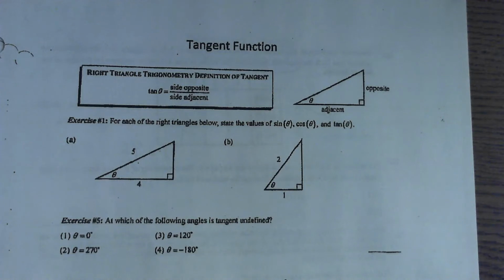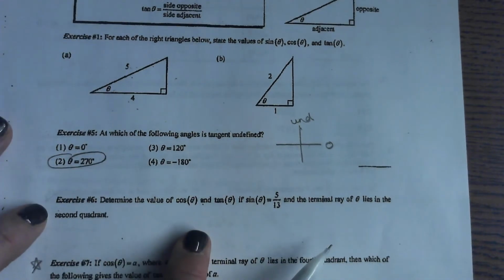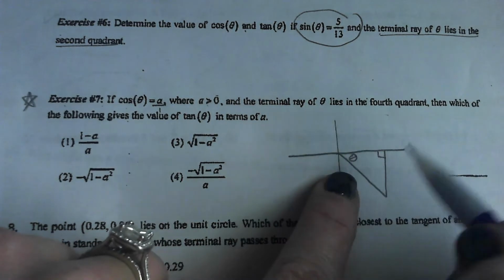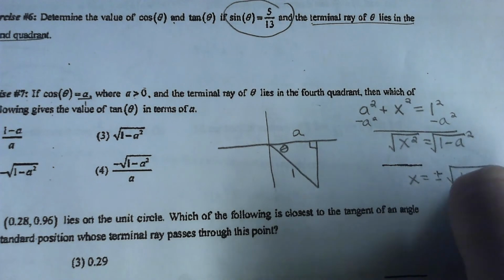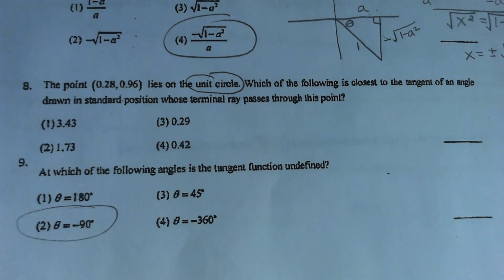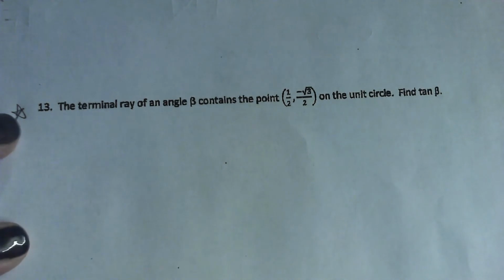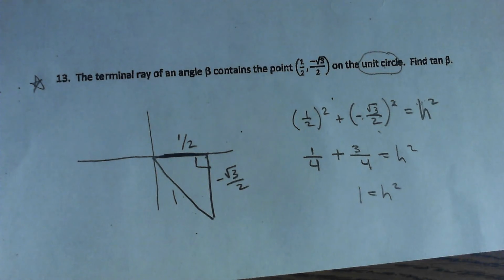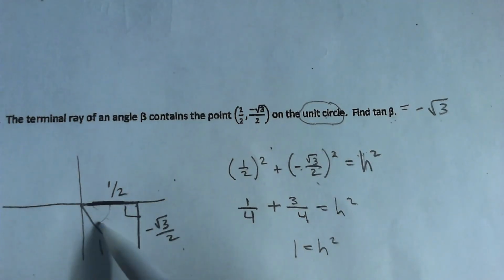2/12 Alg2 Tangent Function